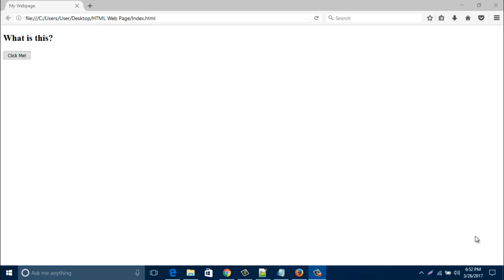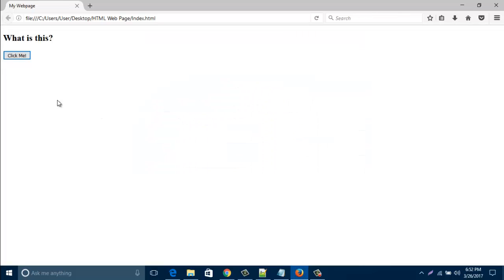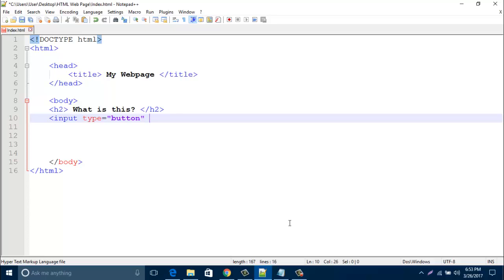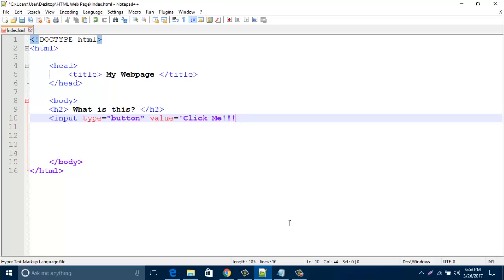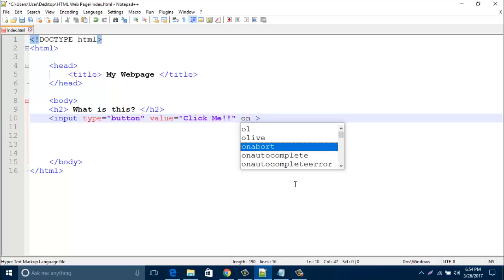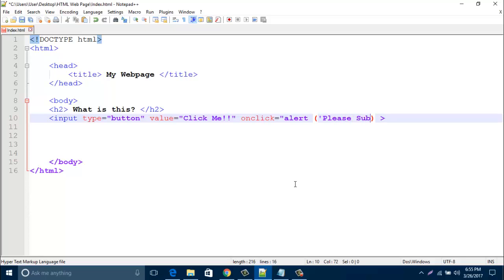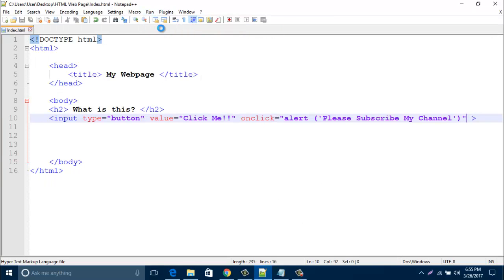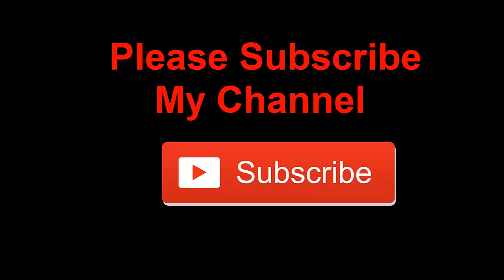HTML Tutorial - Creating Button and Alert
html tutorial advanced,
html tutorial for experts,
html editor tutorial,
html tutorial in english,
html layout tutorial,
html list tutorial,
tutorial on html,
html quick tutorial,
responsive html tutorial,
html tutorial step by step